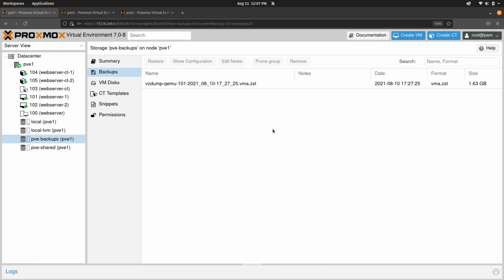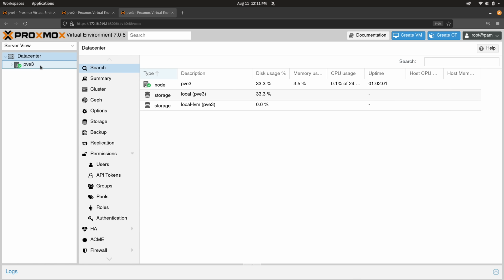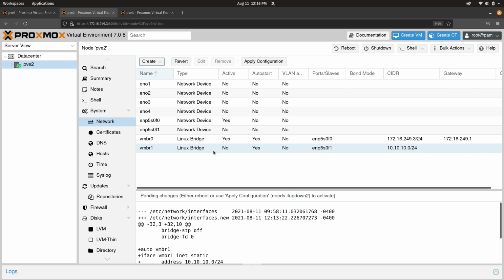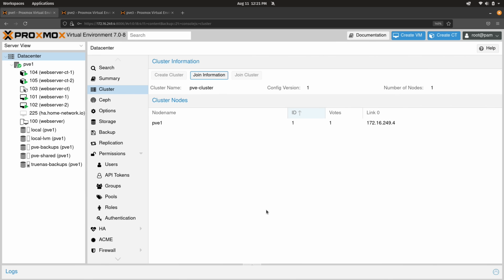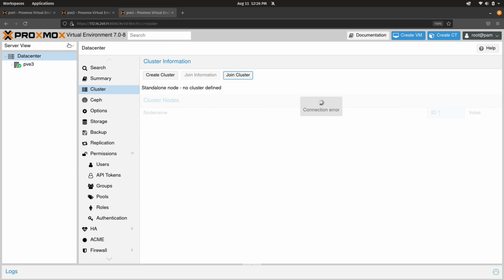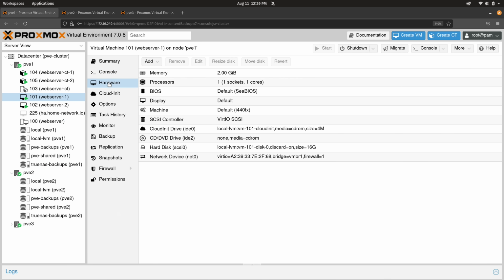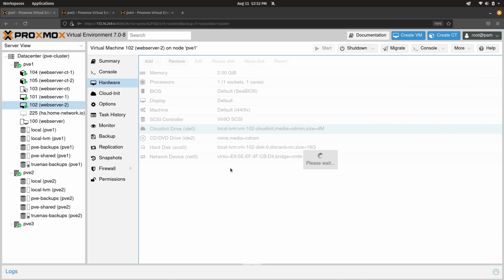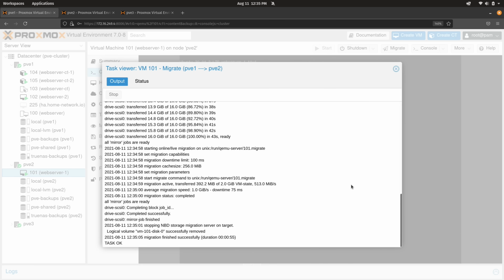Proxmox VE Made Easy – Complete Training Series (Part 15 - Clustering)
Building a Proxmox VE cluster allows you to scale your virtualization environment, distribute workloads, and unlock powerful features like live migration. In this episode of LearnLinuxTV’s full Proxmox course, you’ll learn how to create your own cluster and add multiple Proxmox servers step-by-step, boosting both performance and reliability in your home lab or data center.

*🕑 Time Codes*
00:00 - Intro
02:17 - Some general info before getting started
03:33 - Setting up the same networks on subsequent Proxmox VE nodes
08:05 - Creating our Proxmox VE cluster
09:14 - Adding additional Proxmox nodes to our cluster
12:32 - Live-migrating a virtual machine from one node to another